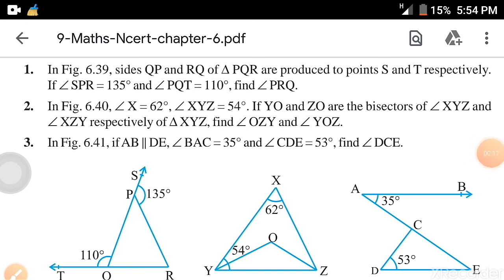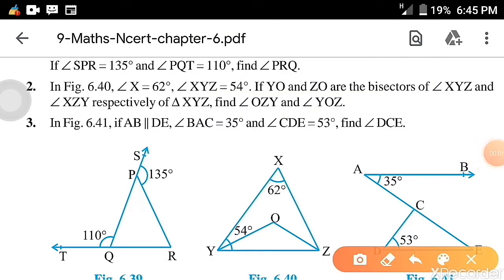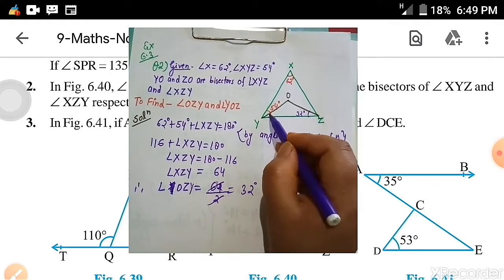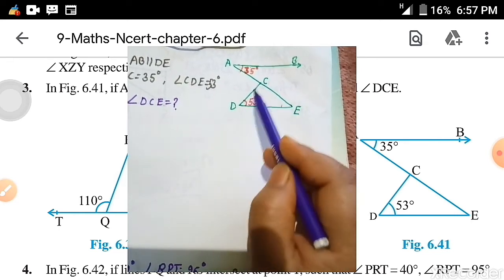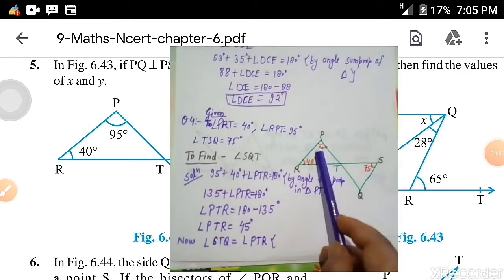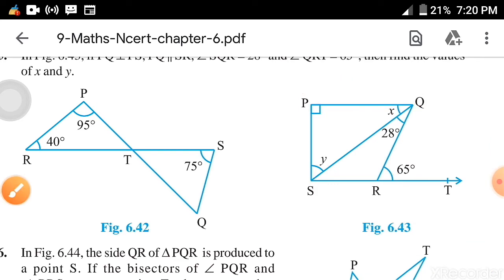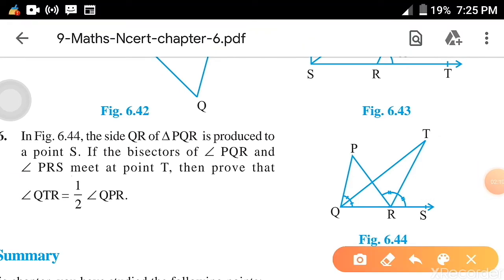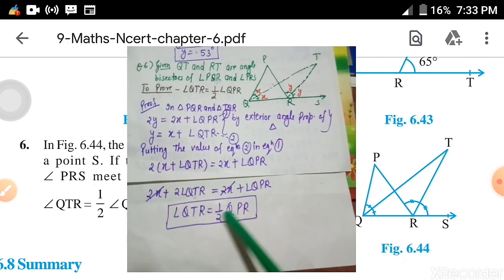lclass-9 ch-6 (Lines and Angles,Ex-6.3 all six questions) part -5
Parallel line concept and exterior angle property of triangle used in the questions